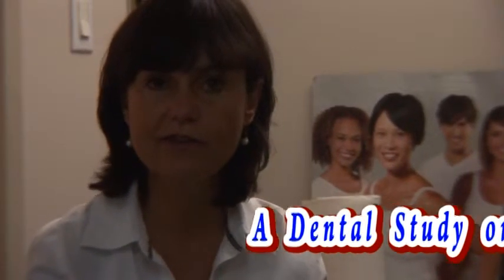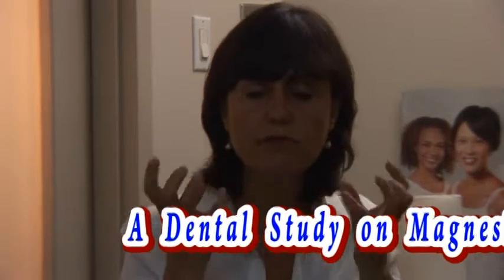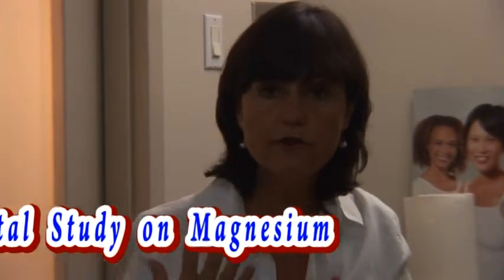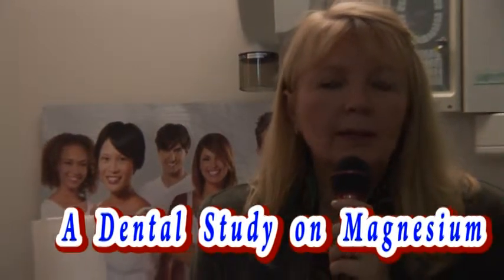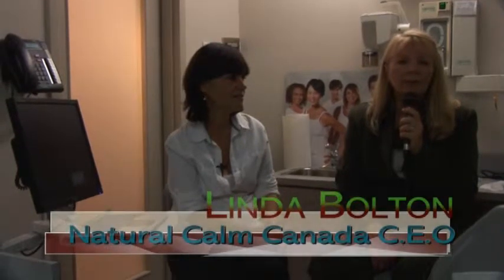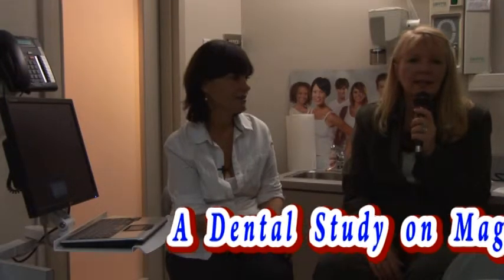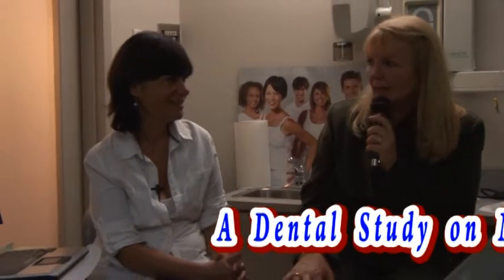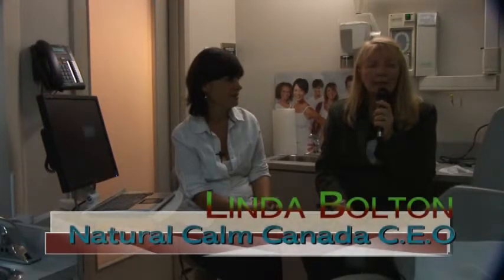A Dental Study on Magnesium